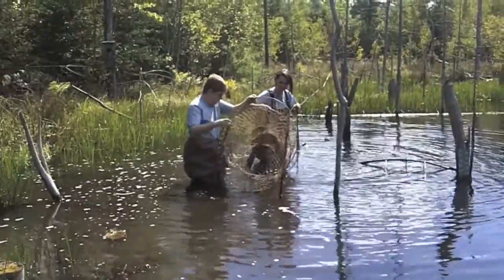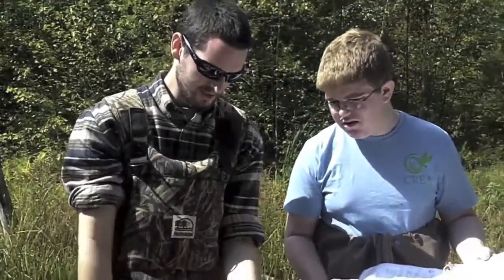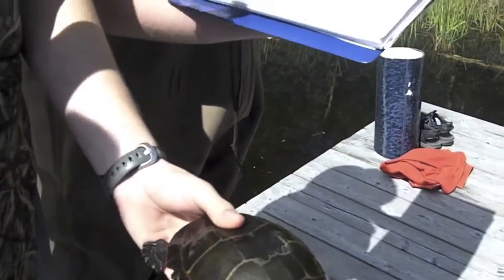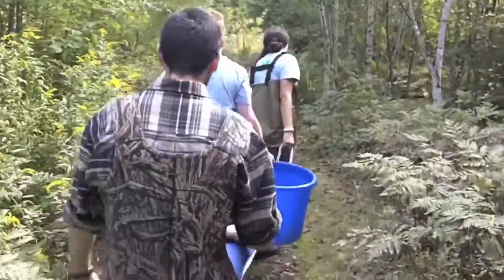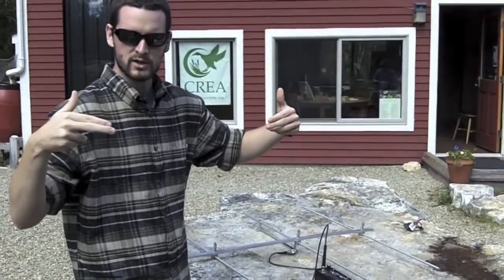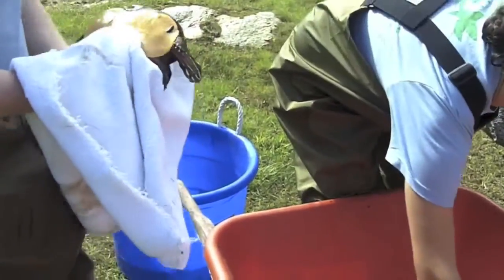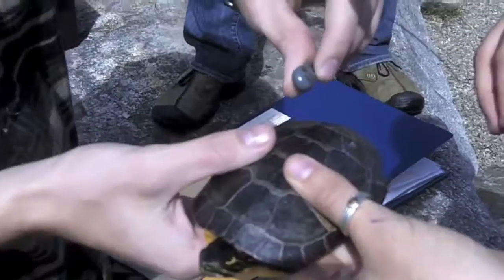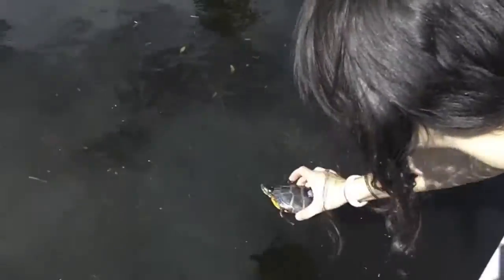Turtles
Turtle tagging at CREA